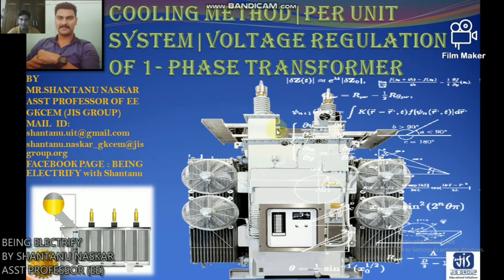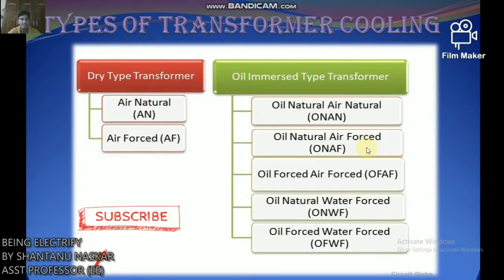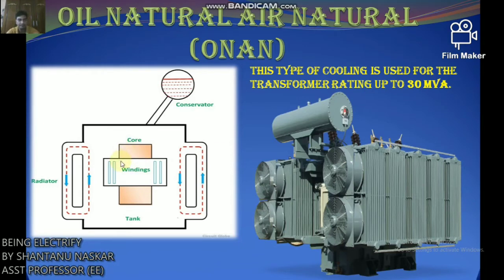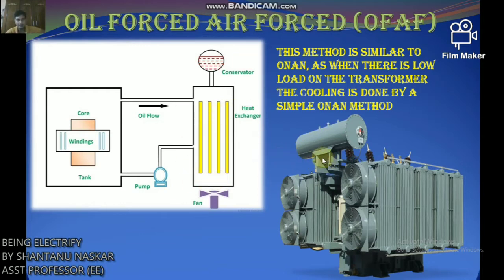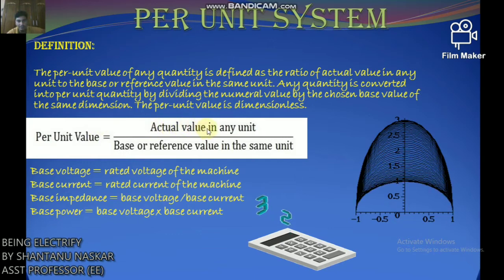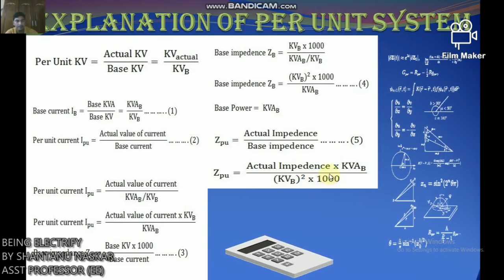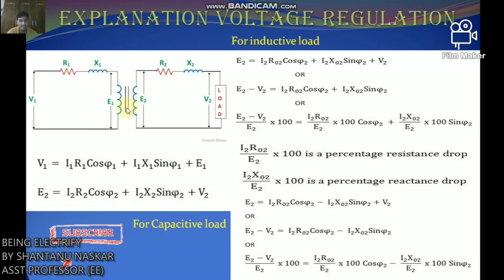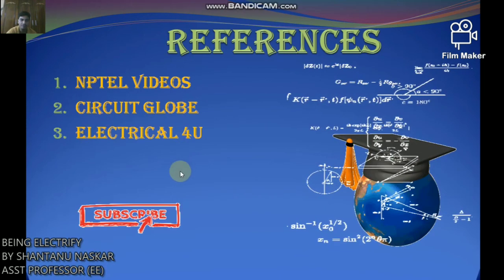COOLING METHOD|PER UNIT SYSTEM|VOLTAGE REGULATION OF TRANSFORMER(LECTURE-15)-ELECTRICAL ENGINEERING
In this video you can learn thoroughly about
1.What is Cooling methods of transformer
2.Types of transformer cooling
Dry type Transformer: (a) AN (b) AF
Oil immersed type transformer:
3. Per unit system
4.Voltage regulation of transformer